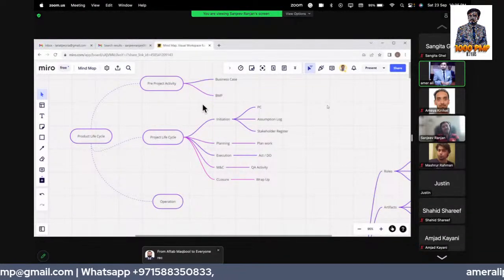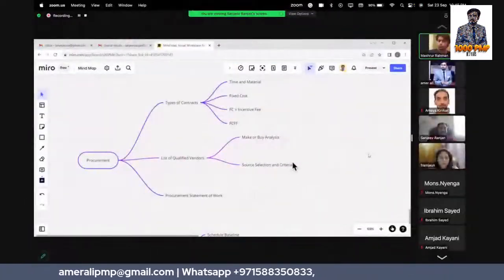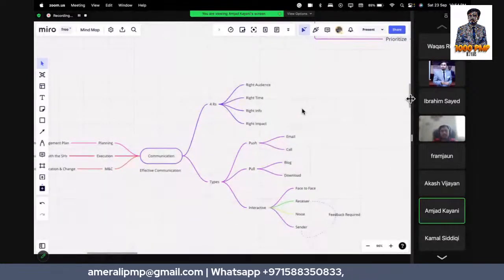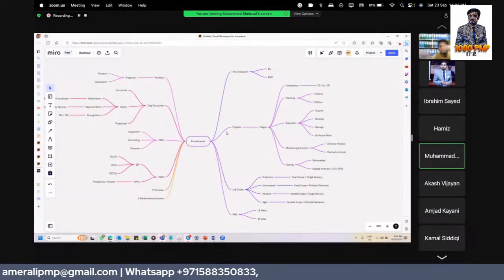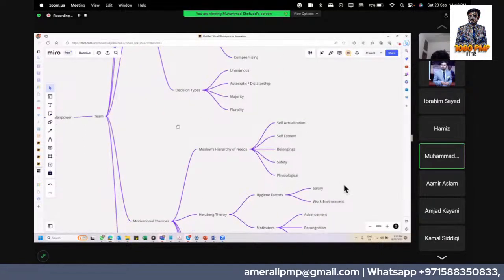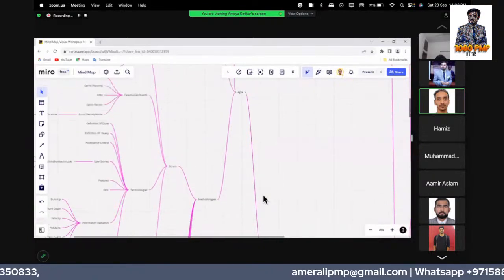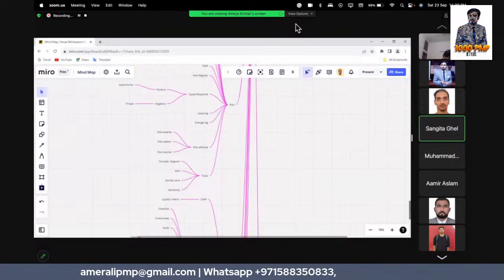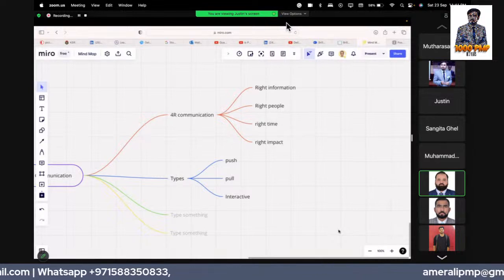Final exercise of Batch 9 - Mindmap of PMP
These students started PMP a week before, and today they are teaching it. This is the power of my batch program.
- The exercise involved creating a mind map related to PMP (Project Management Professional) concepts.
- The mind map covered topics such as project management fundamentals, different project life cycles (predictive, adaptive, hybrid), agile principles, stakeholder management, communication, and risk management.
- It highlighted the importance of identifying stakeholders, prioritizing them, and managing their engagement.
- The mind map briefly touched on the cost of quality, organizational structures, and conflict resolution techniques.
- The exercise emphasized the need for effective communication, understanding cultural and political diversity, and using the right communication methods for different situations.
The final exercise of Batch 9 - Mindmap of PMP